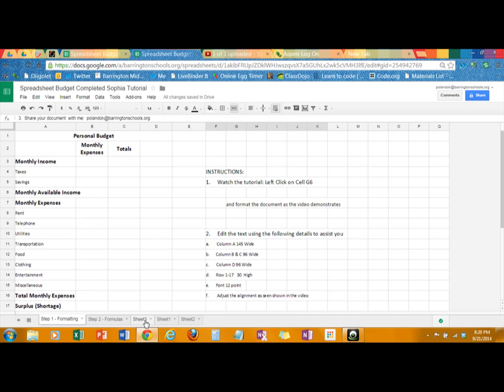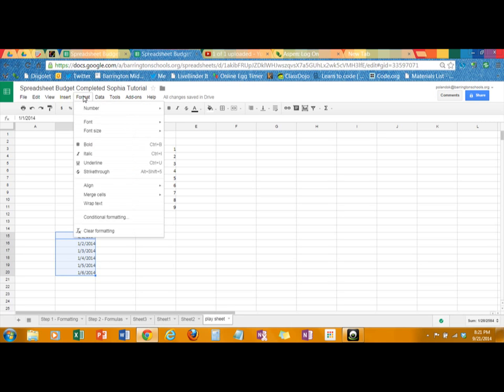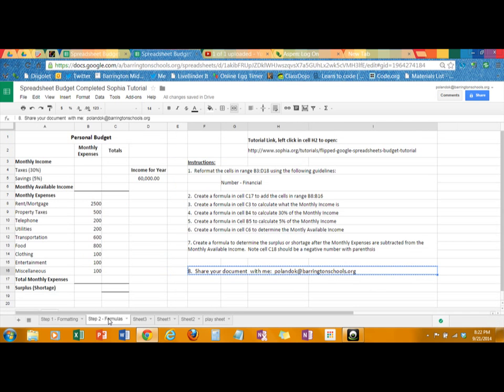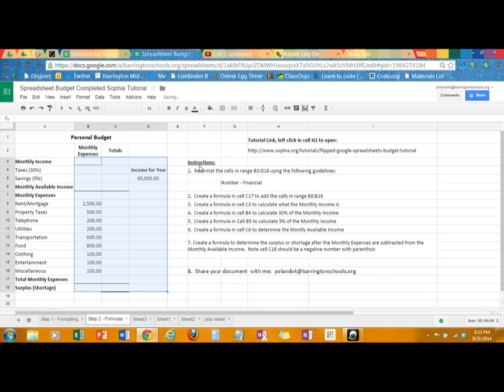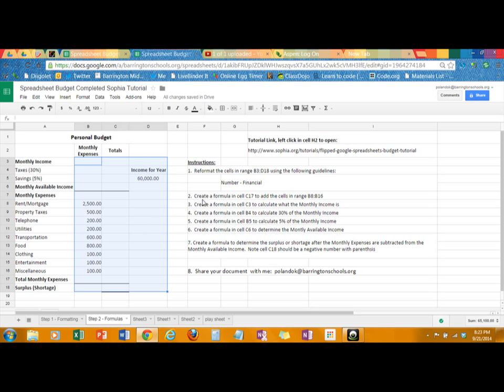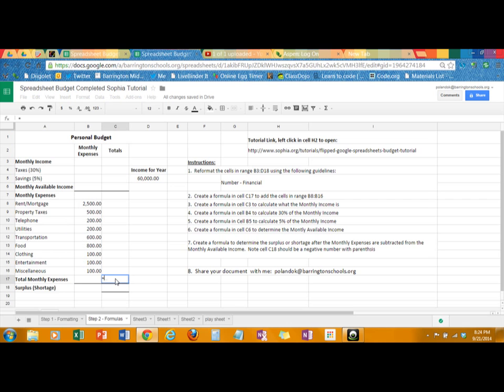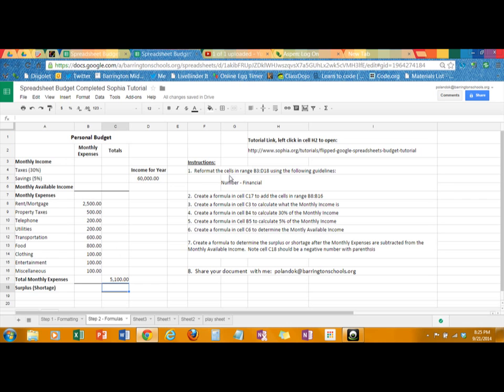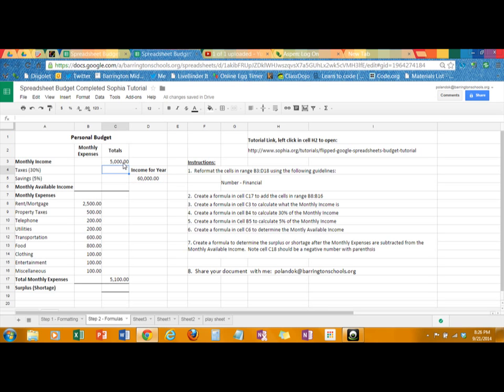Part 1 - Formula Basics in Google Spreadsheets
Sum Function - Number Formatting - Use of = to indicate a calculation